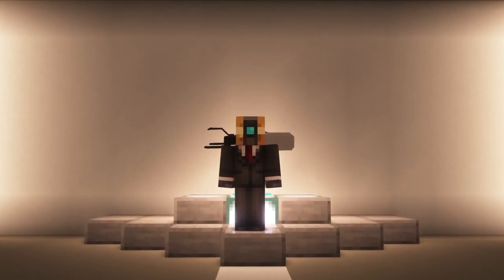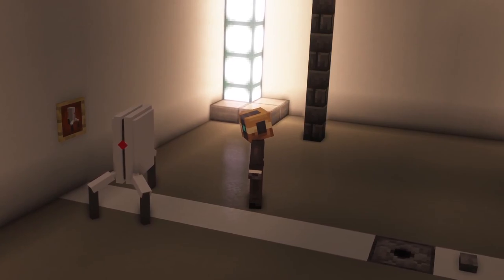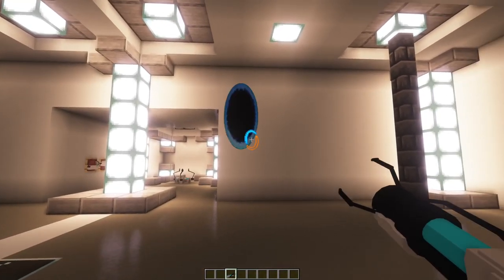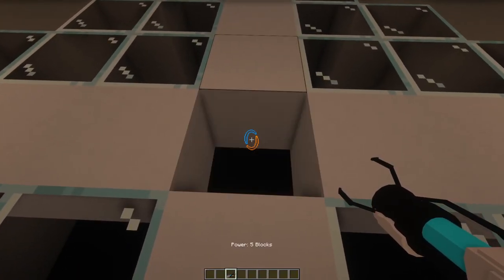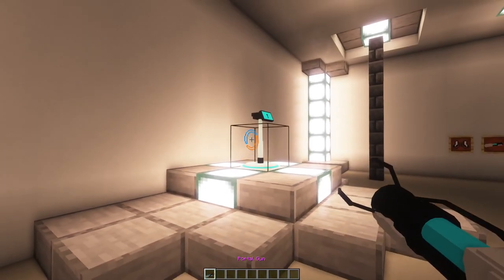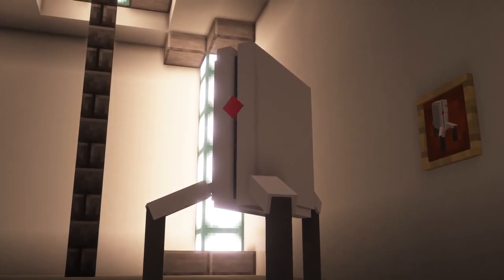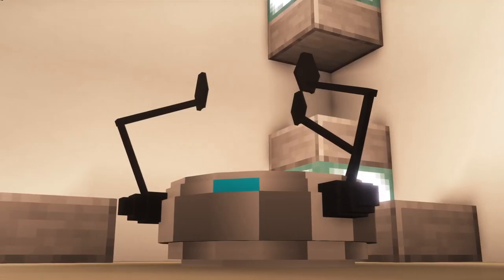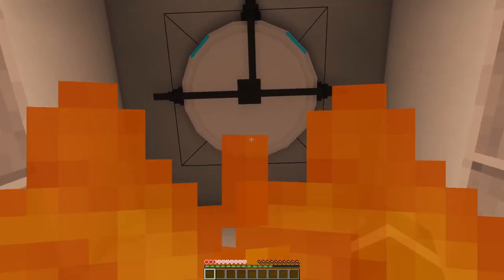Minecraft PORTAL GUN TOTALITY Mod 1.18.2 | Amazing SCI-FI blocks and items!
The Minecraft Portal Gun Totality Mod finally introduces the well-known Portal Gun franchise to Minecraft Forge in Version 1.18.2. Until now it was only available for older Forge Versions or Fabric. Besides the portal gun the mod contains several great Sci-Fi blocks and items!

Time stamps